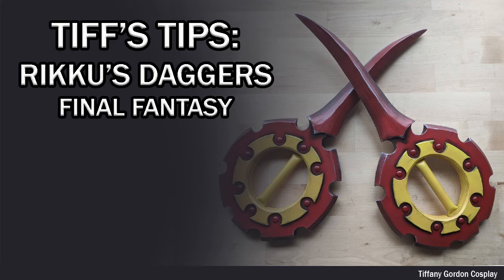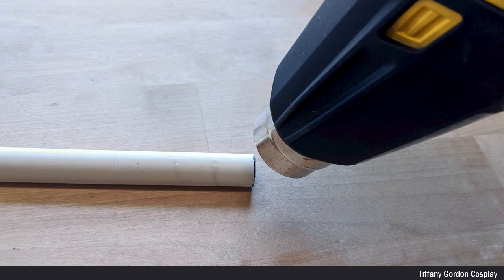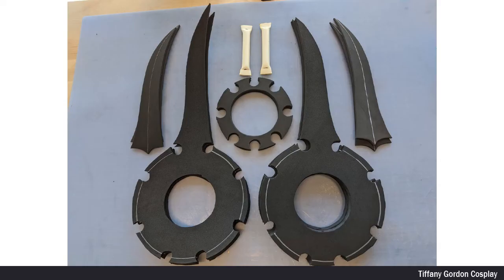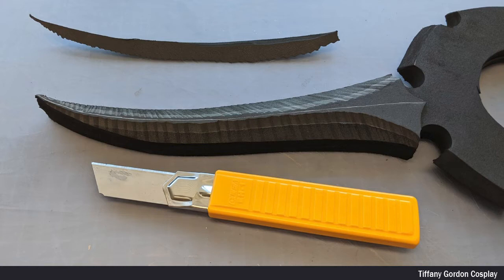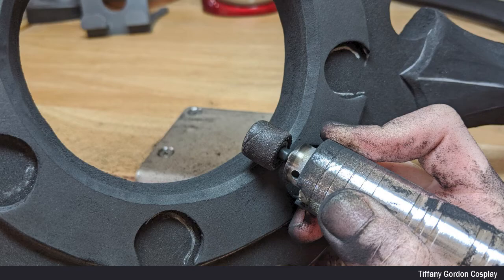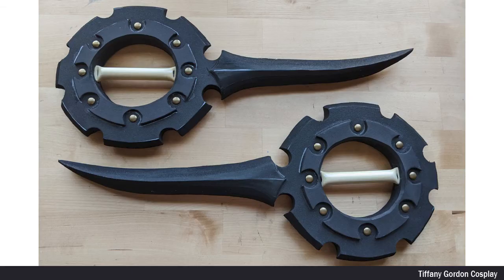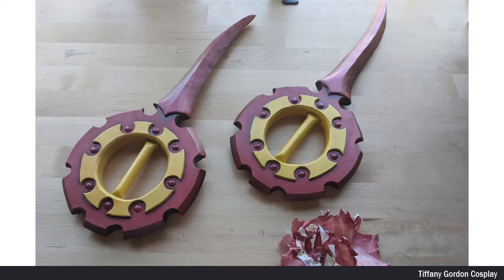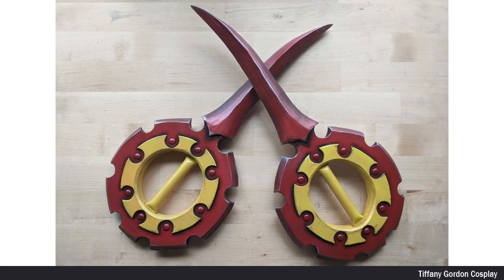How to make Rikku's Daggers out of EVA Foam from Final Fantasy- DIY Cosplay Tutorial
How to make your own Rikku Daggers from the game @FinalFantasy

(0:08) Reference images
(0:11) Template
(0:27) Handle
(1:01) Cutting EVA foam
(1:17) Gluing
(1:29) Sanding
(2:32) Studs
(2:39) Attaching handle
(3:12) Painting
(3:45) Detail painting
(4:10) Sealing
(4:18) Finished piece

Tracing Paper
Masking Tape
Exacto Blades
Box Cutter
Contact Cement Glue
CPVC Pipes
Hot Knife

✴ Painting ✴
Liquitex Acrylic Paint Set
Airbrush Gun I Use
Airbrush Cleaner
Airbrush Flow Improver
Clear Enamel Spray Paint